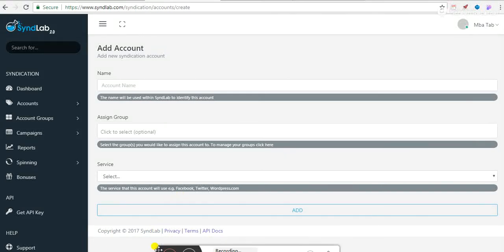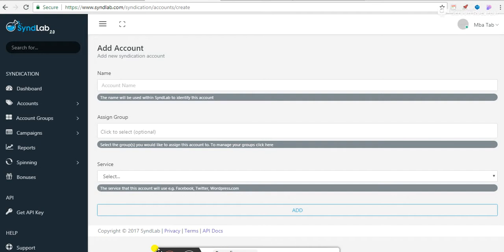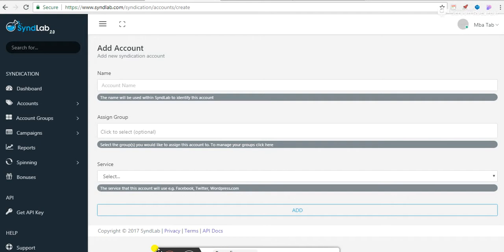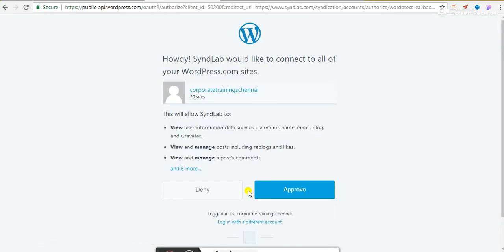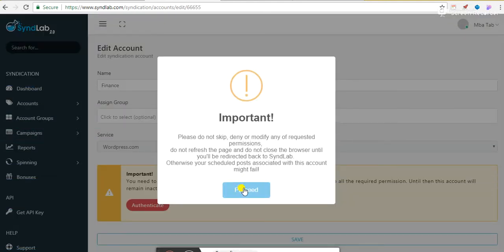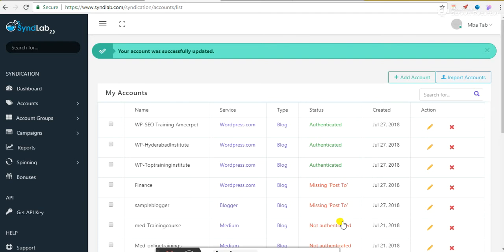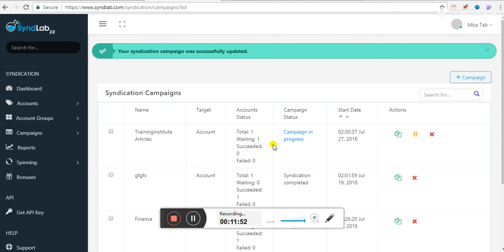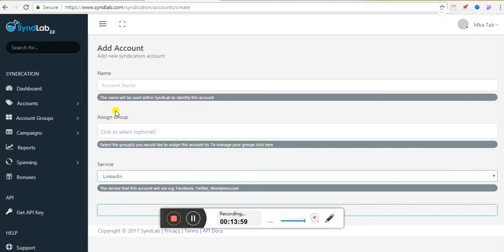Wordpress.com to Syndlab Integration